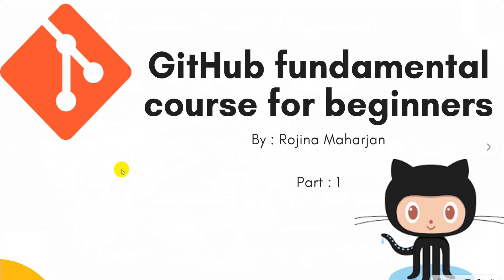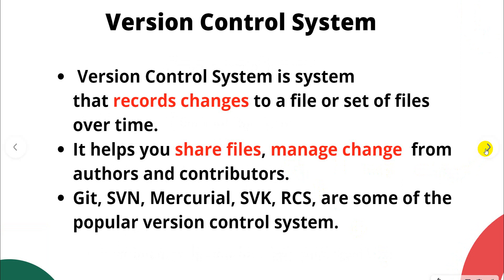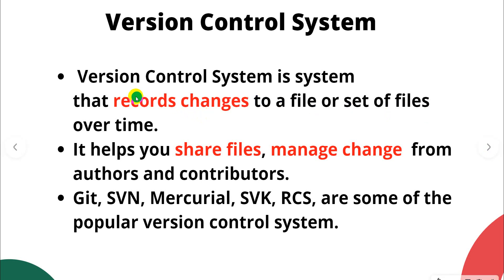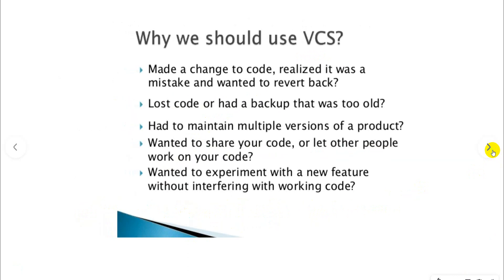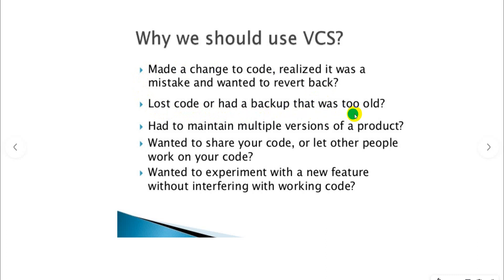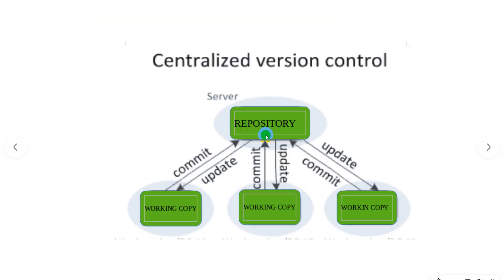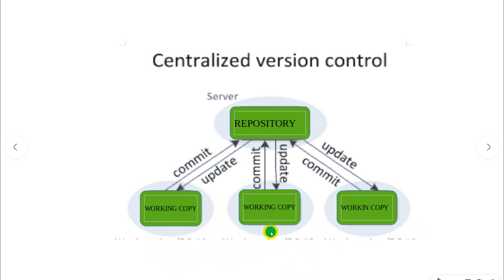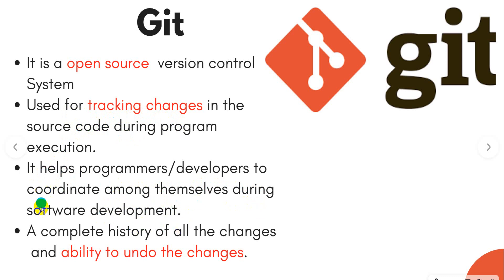GitHub fundamental course for beginners part1 in Nepali Language by Rojina Maharjan